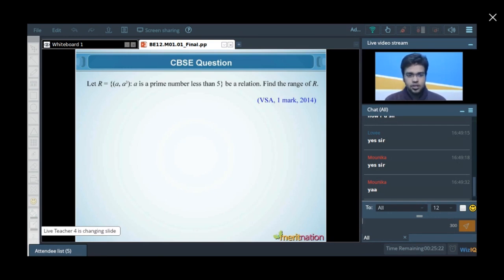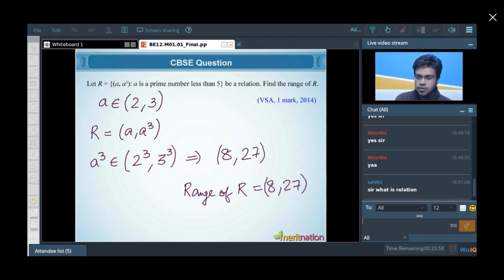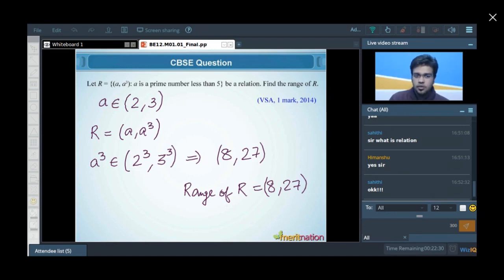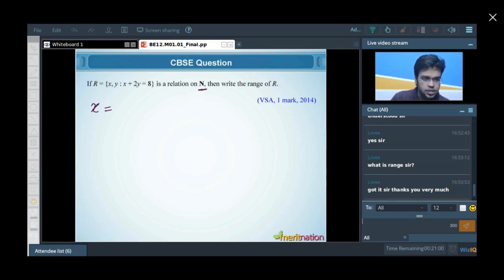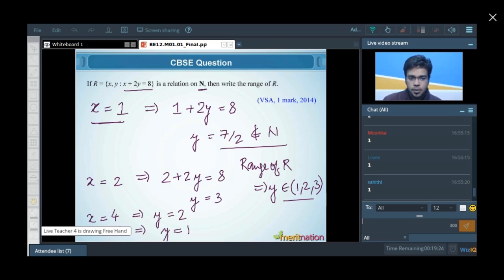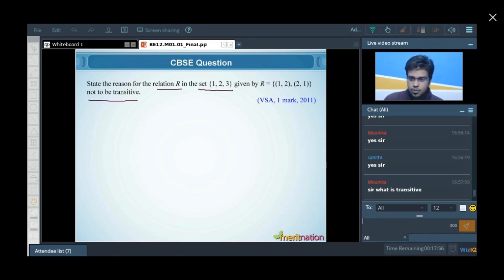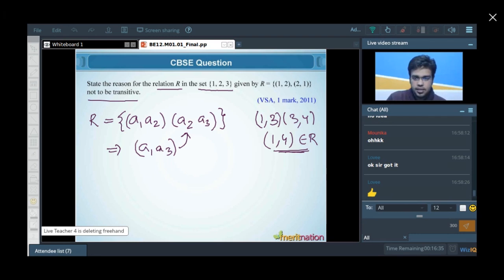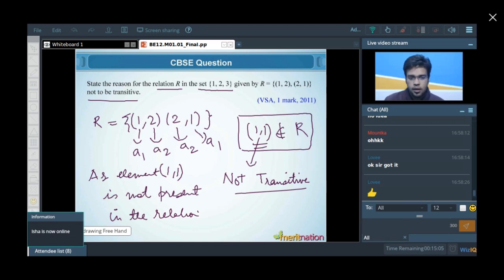CBSE Class XII Mathematics exam preparation tips.